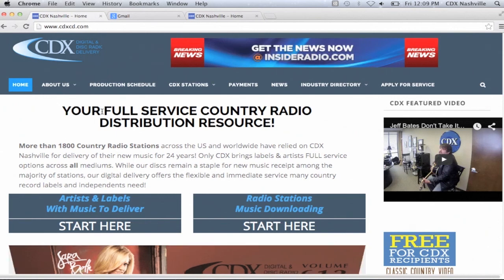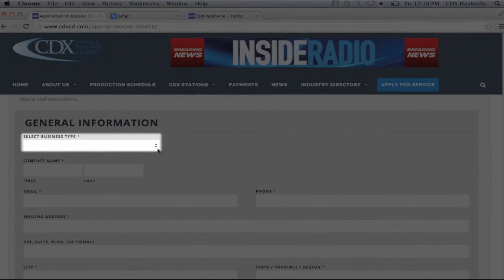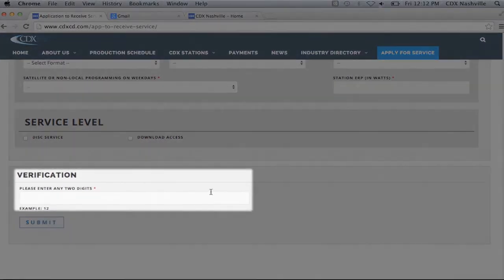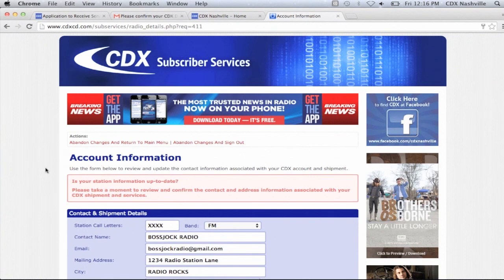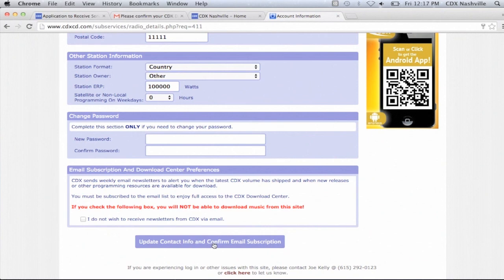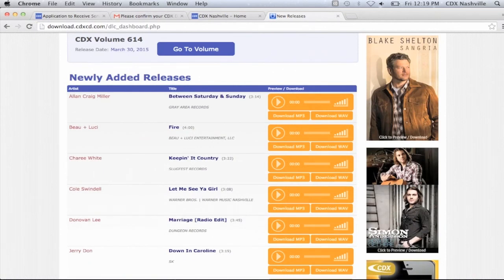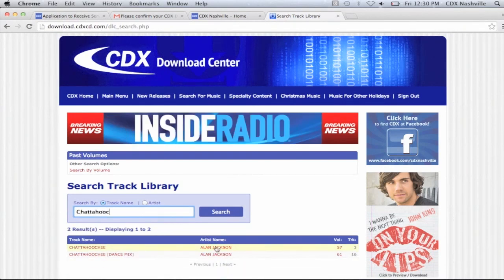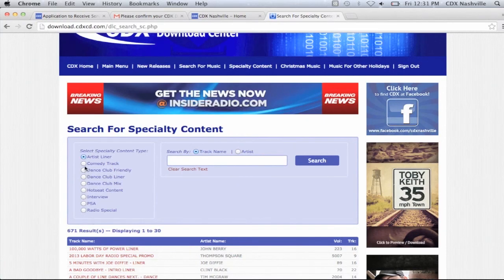CDX TUTORIAL FOR ESTABLISHING NEW CDX SERVICE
CDX Crash Course Tutorial Video for Establishing New CDX Service.